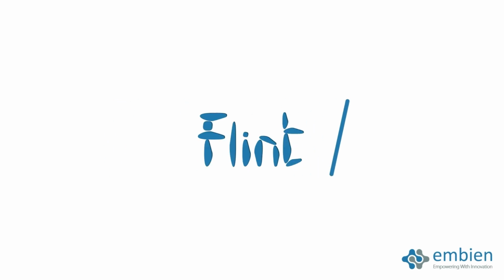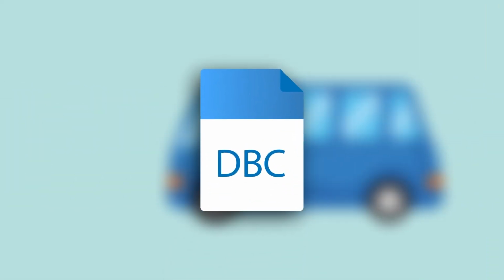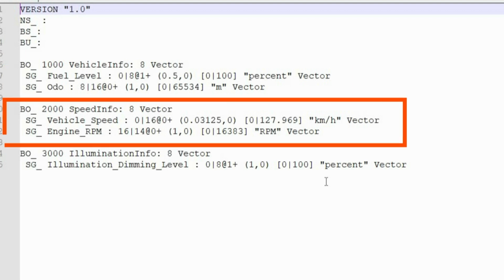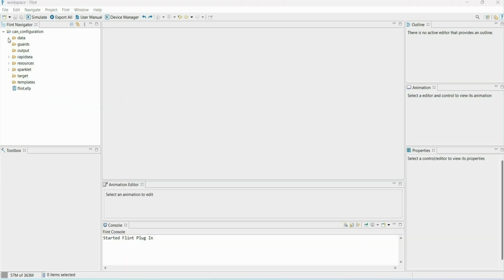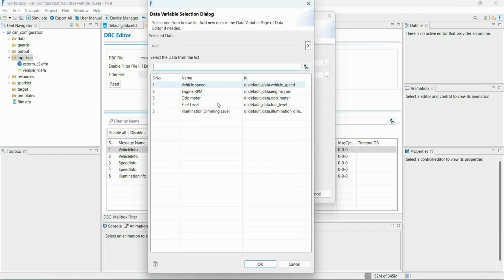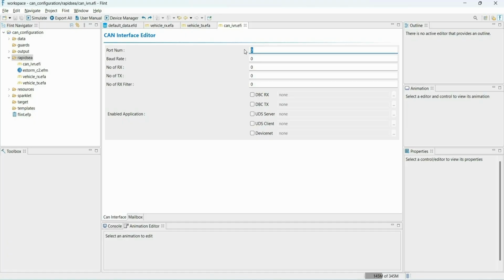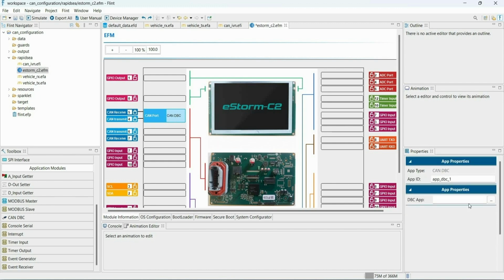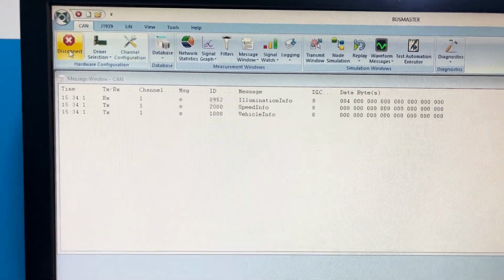Configuring CAN Port in eStorm-C2 using Flint System Configurator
In this video, let us learn how to leverage the RAPIDSEA automotive In-Vehicle Networking stack and configure the system to handle CANdata in eStorm-C2 using Flint SystemConfigurator.

Flint System Configurator is a handy tool that enables lowcode development of embedded firmware. Together with RAPDISEA it is possible to develop software defined embedded systems without writing complex code at all.